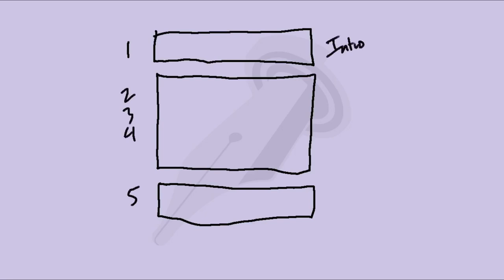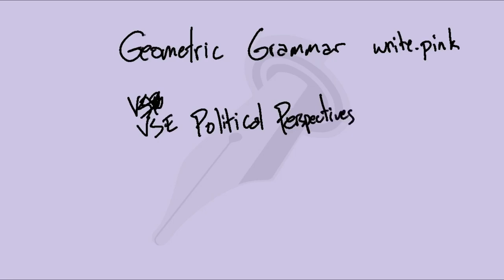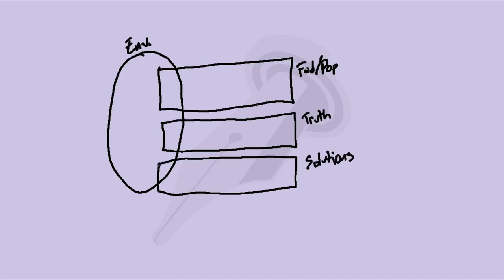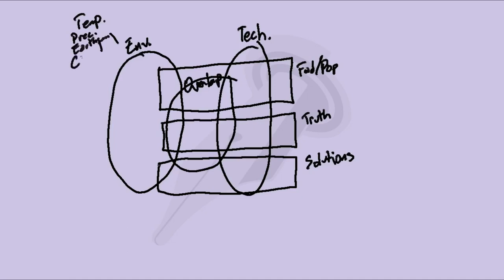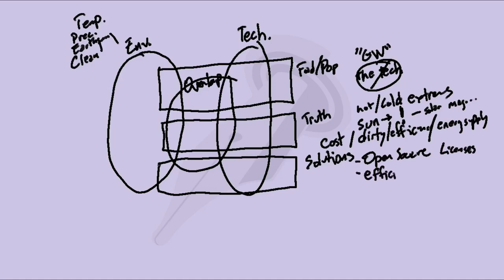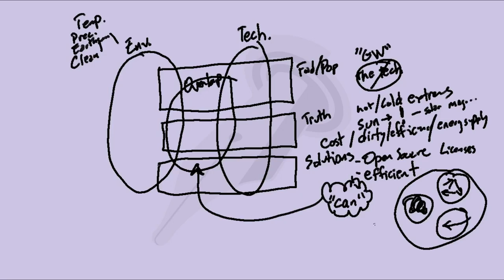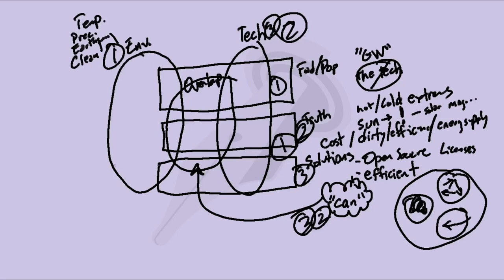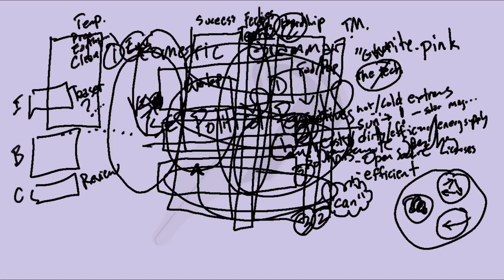How to write a speech or essay—for creative minds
A way for creative thinkers to write essays and speeches more easily, using geometry as the outline!